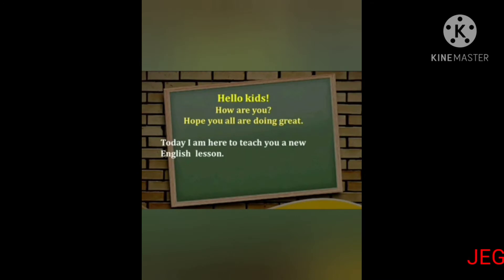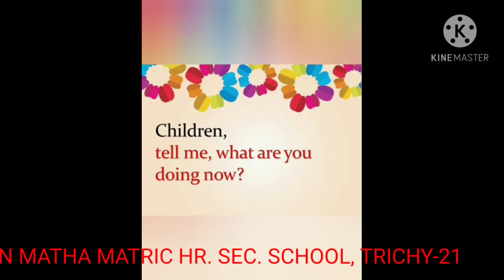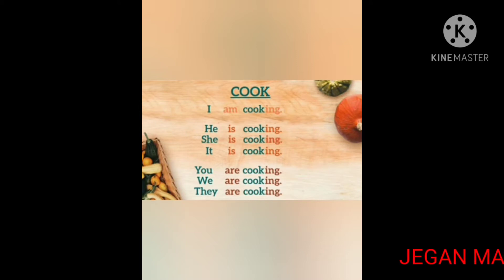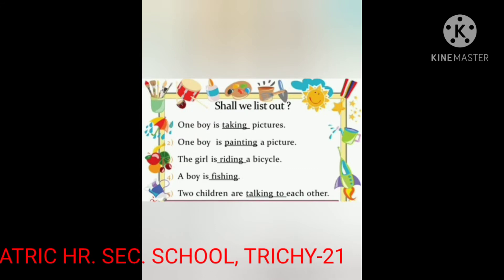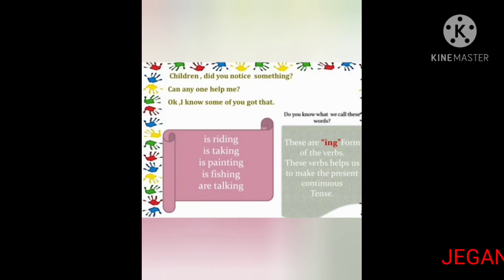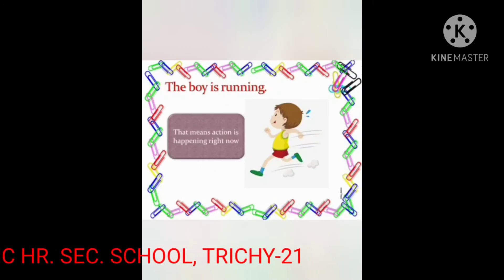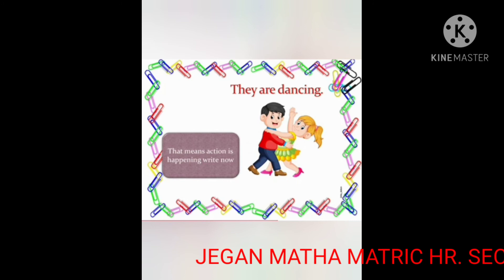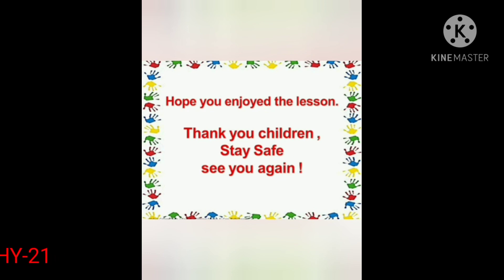STD Il ENGLISH - PRESENT CONTINUOUS TENSE (26. 10.20)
STD Il ENGLISH  - PRESENT CONTINUOUS TENSE